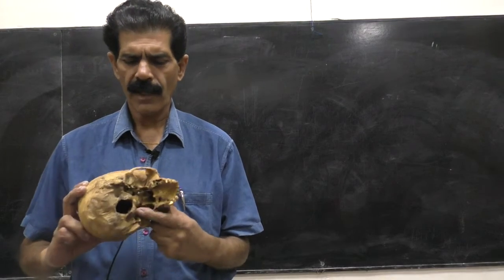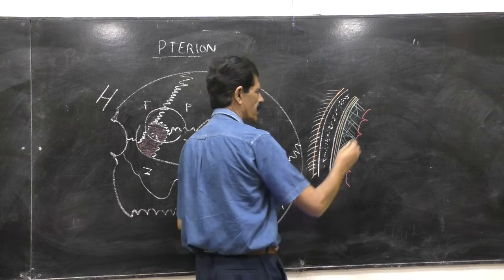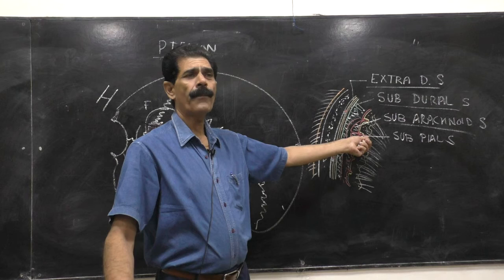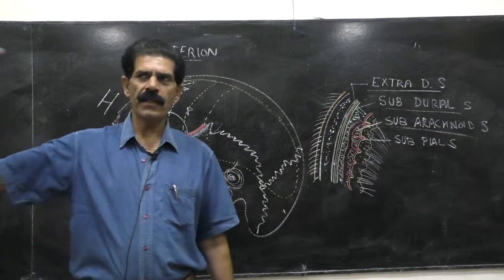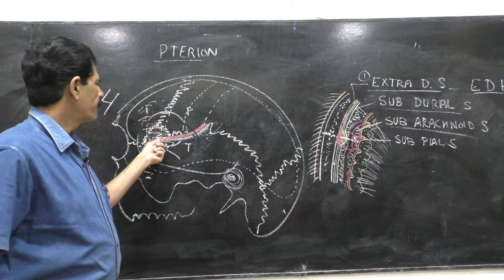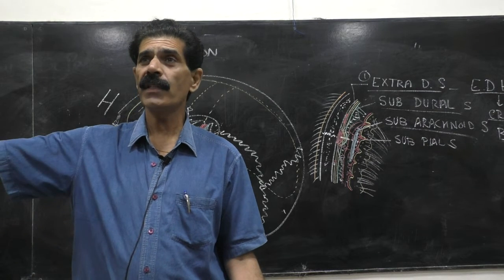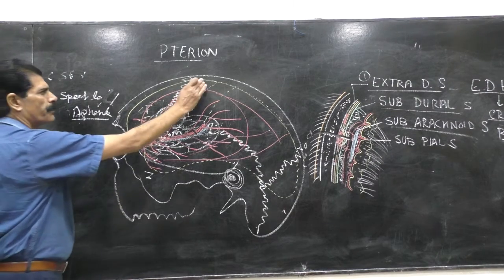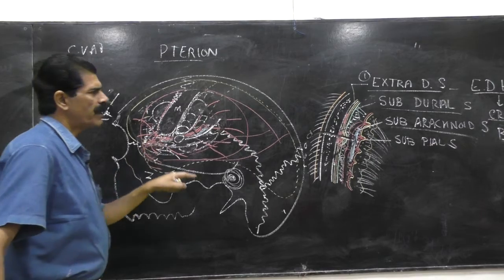Norma Lateralis (Pterion)